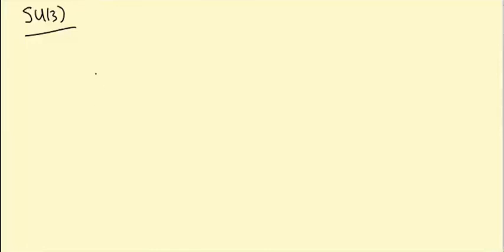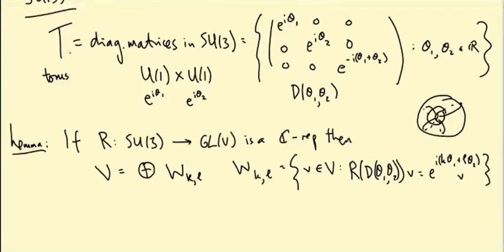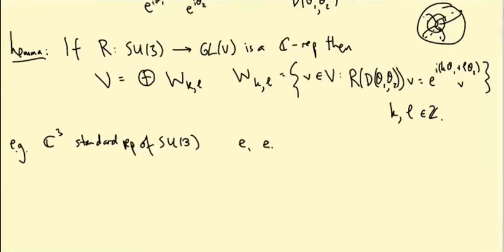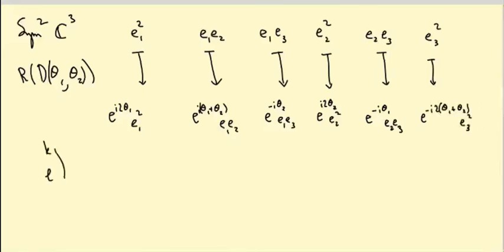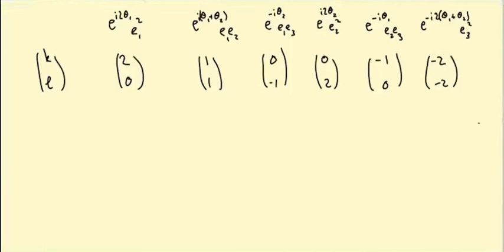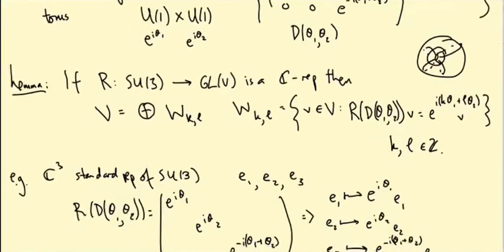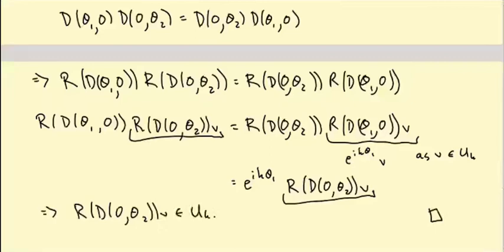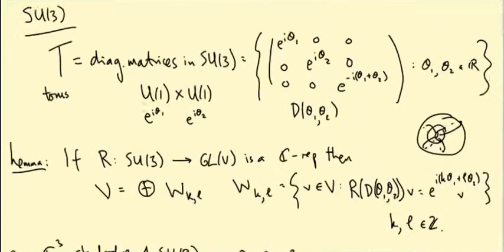Lie groups and Lie algebras: SU(3) representations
We start our study of SU(3) representations, introducing 2-dimensional weight diagrams and computing some examples.